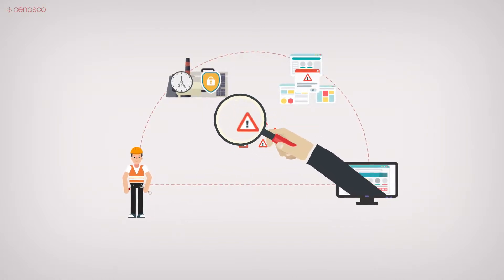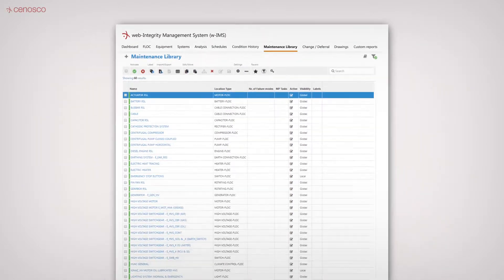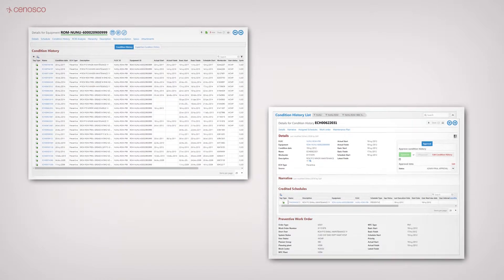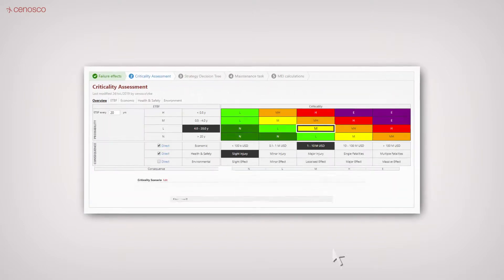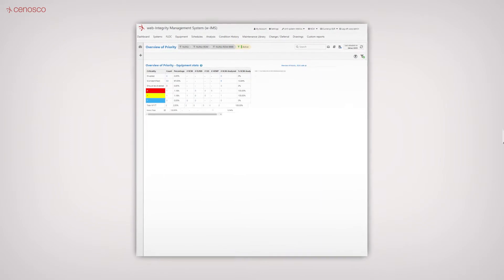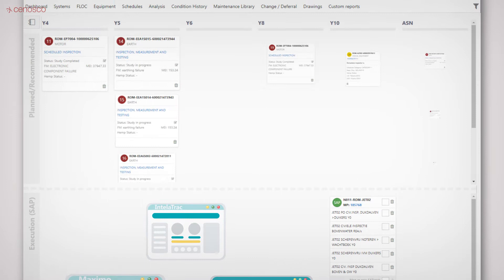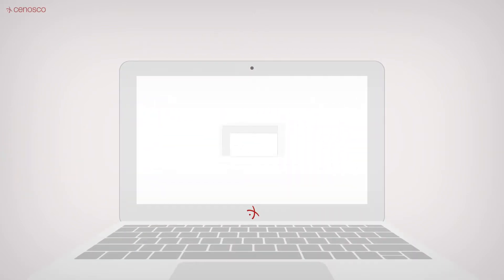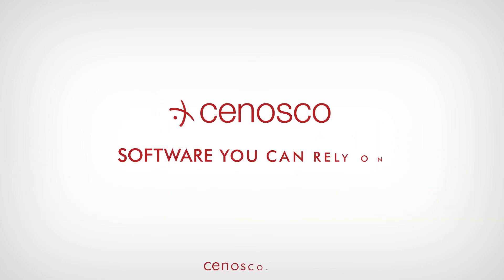IMS RCM - Introduction and capabilities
The RCM analysis is a methodology to select proactive maintenance tasks and give re-design and/or Defect Elimination (DE) recommendations, based on steps focused on functional failures and consequences.

RCM systematically requires tasks to be selected by considering all the consequences of failure, i.e. it utilizes economic, and HSE criteria to identify the significance of equipment failure, as well as to justify the cost benefit of performing proactive maintenance.  IMS RCM is a tool to develop planned maintenance tasks (which includes run-to-failure maintenance). The aim of the RCM process is to support operating units to shift from reactive to proactive maintenance.

This shift will reduce unplanned work and routine maintenance costs and increase unit and equipment availability. Since some equipment failures are caused by inadequate repairs or errors in operation (rather than failing through wear, fouling or fatigue), the S-RCM process is meant to address these causes as well. For that purpose, the following basic questions have to be answered:

- What are the dominant failure modes of the equipment?
- What are its consequences?
- What can be done to prevent the failure or at least mitigate its consequences?

​The key to RCM is not looking at failure as an isolated event, but considering the effect that the failure has on the business. An RCM study is a team effort, with members of the team coming from different disciplines. It is not maintenance- but a manufacturing endeavor and requires the support of all stakeholders, including Operations. Representatives of Operations and Maintenance are required to be present full time during the study, while specialist input and knowledge from Technology and Advisory Engineering (i.e. Rotating Equipment, Electrical, Instrument, and Inspection) is required on a part-time basis. The study is carried out in a partnering environment, blending together local experience and outside perspective, in order to ensure that the results are meaningful and fit for purpose.